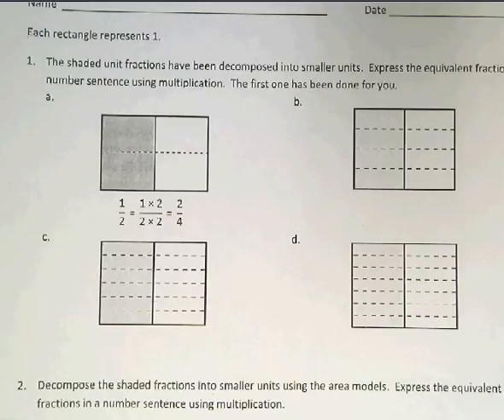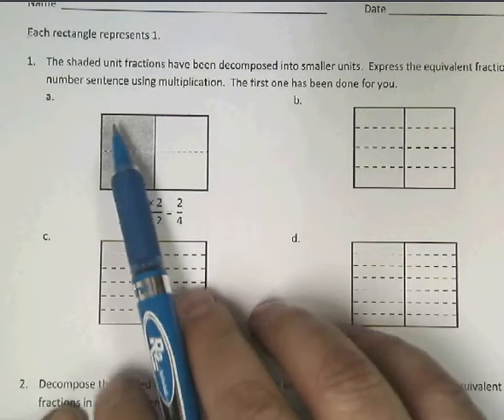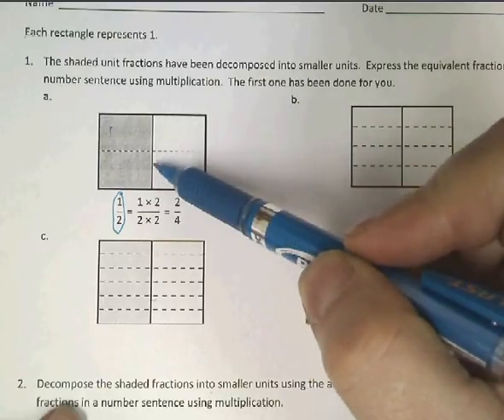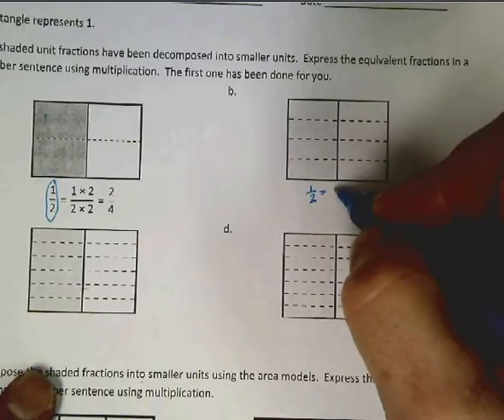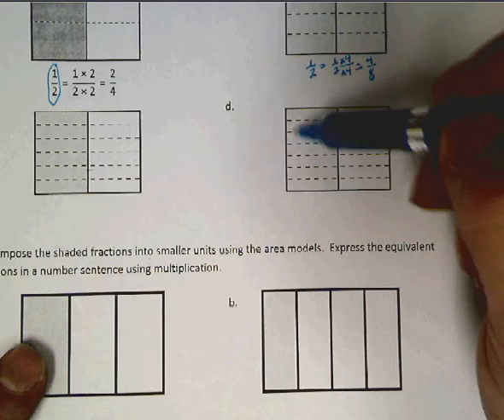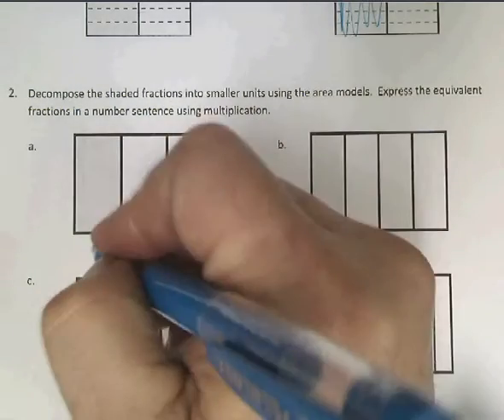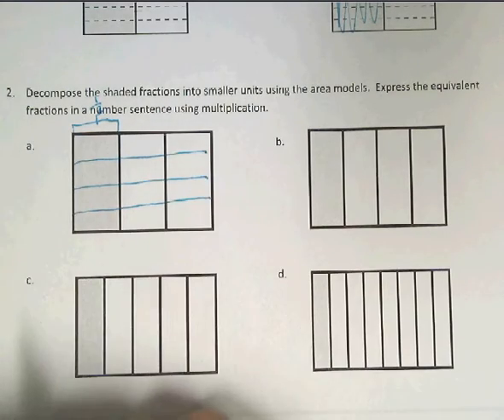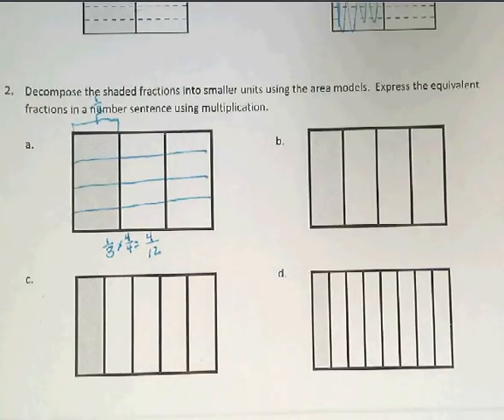equivalent fractions using area model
In this exercise we are using area models to show equivalent fractions.